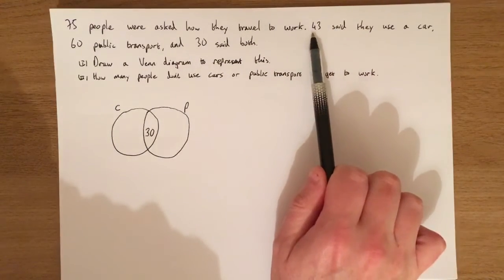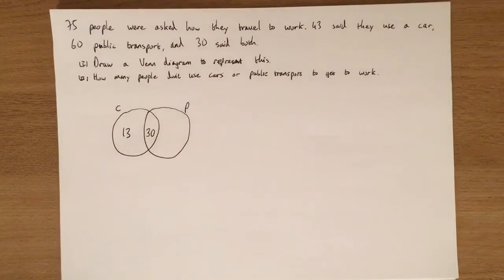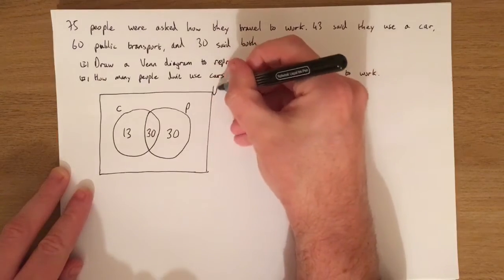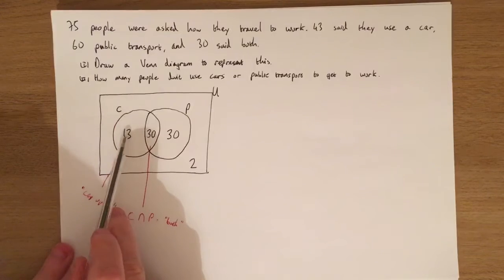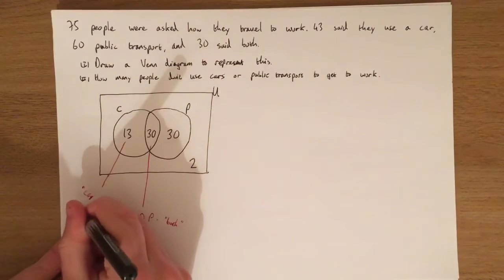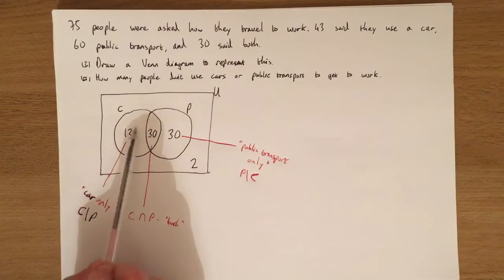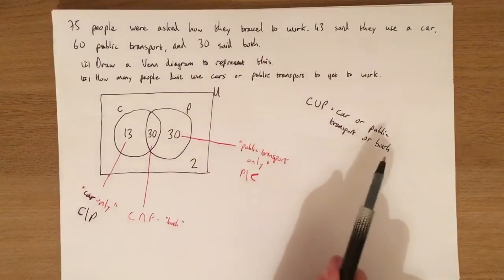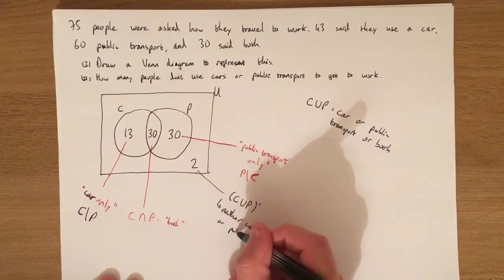JCOL Venn 1